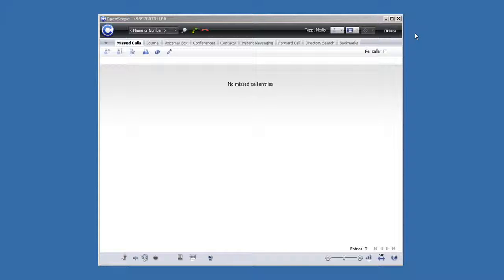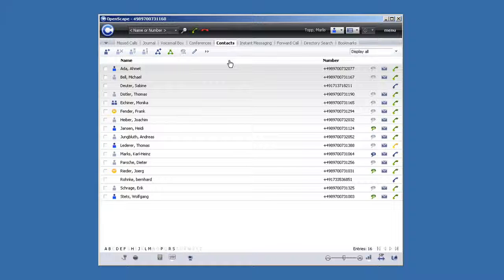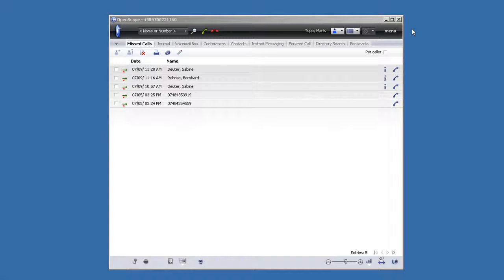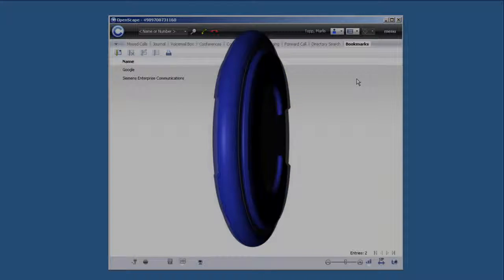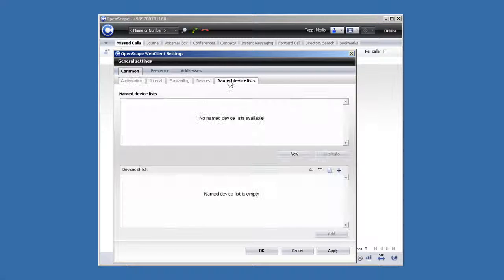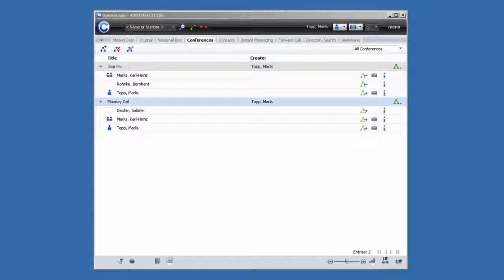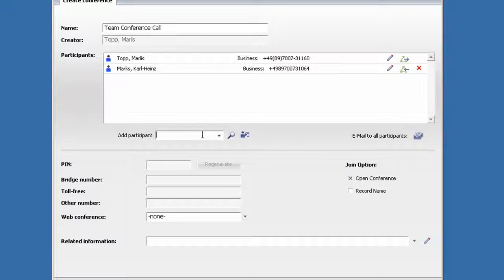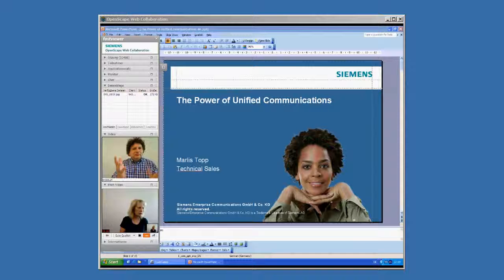Tutorial Movie für Siemens Enterrpise Communications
Unify, ehemals Siemens Enterrpise Communications, produzierte mit MMK Schulungsfilme für das Produkt OpenScape. Mehr Infos auf: